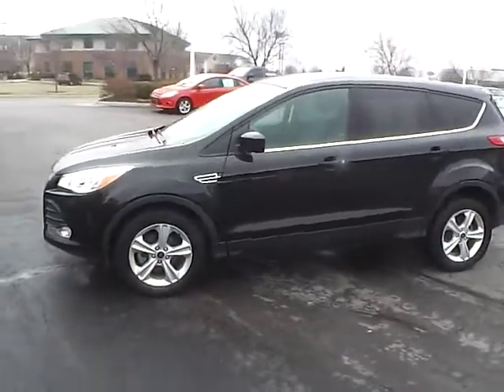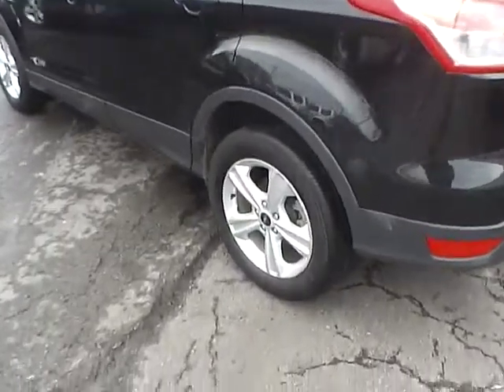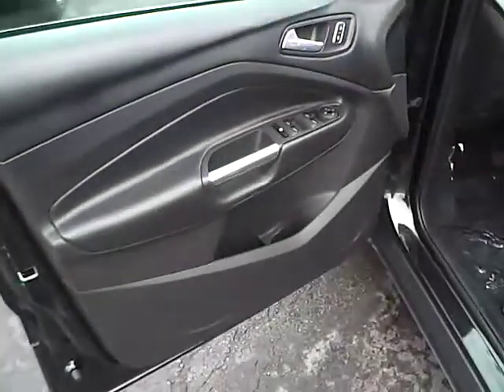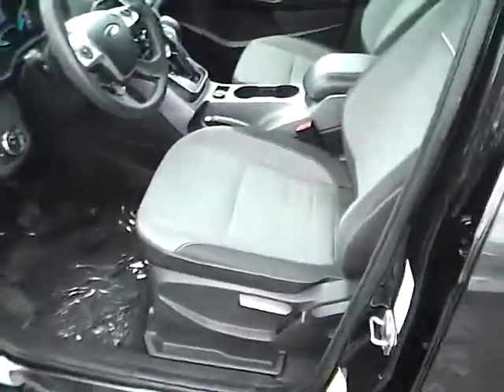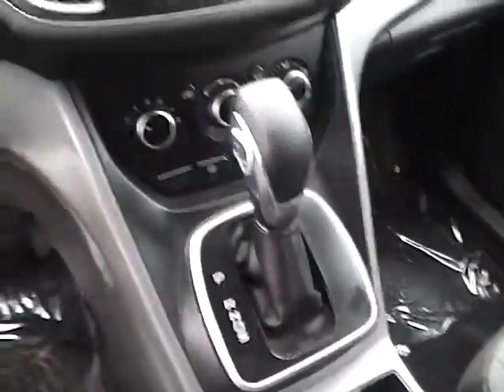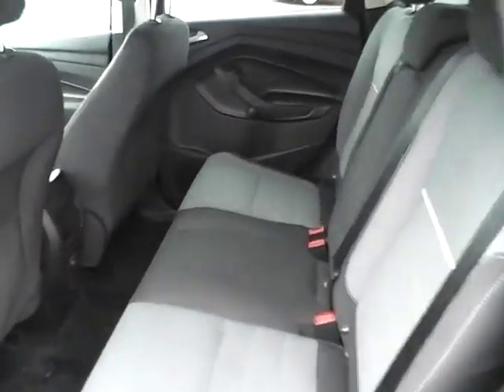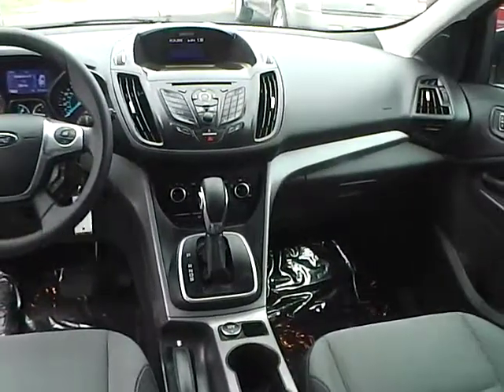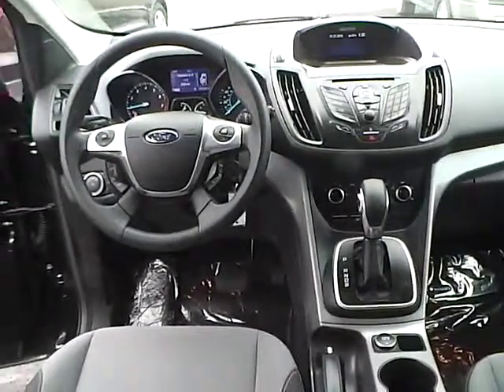2013 Ford Escape SE For Sale Columbus Ohio